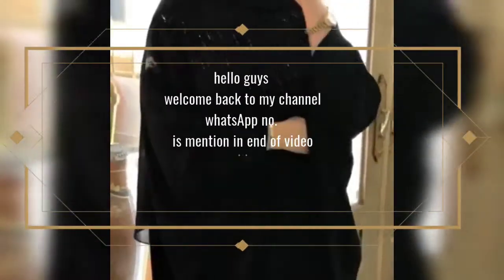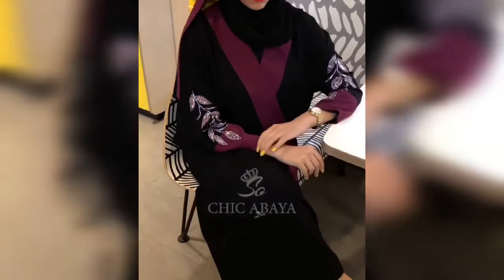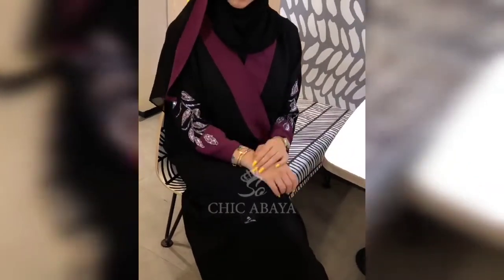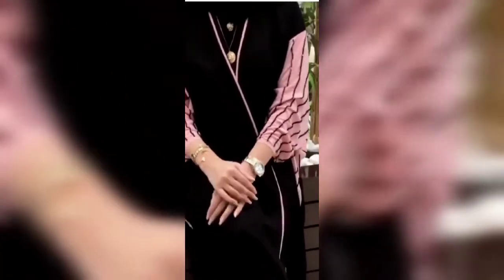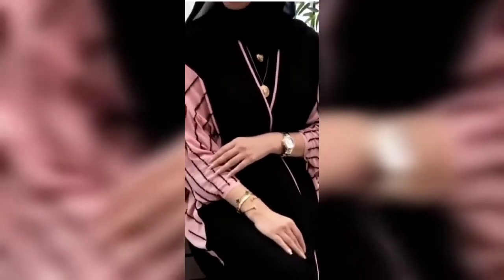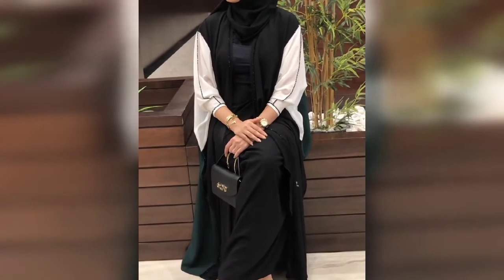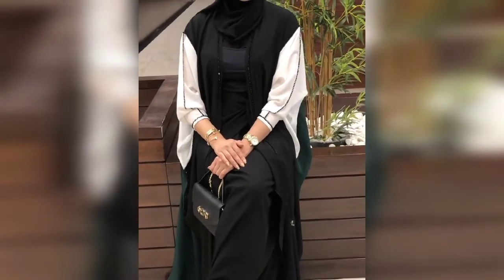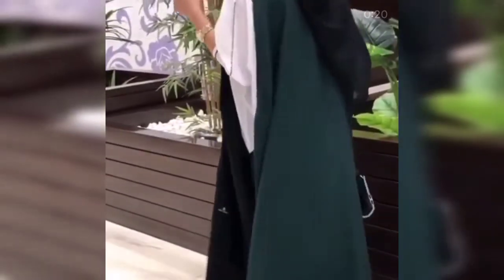Online Korean fabric abaya/heavy hand stone work abaya /order on whatsApp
Korean fabric abaya
Any size any length can be costomized

If you know more inquiry about this then